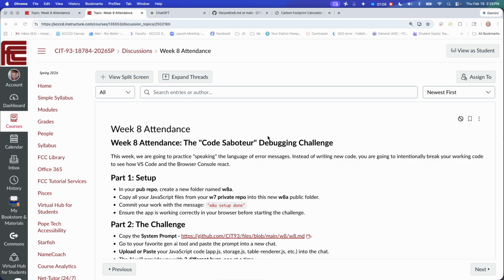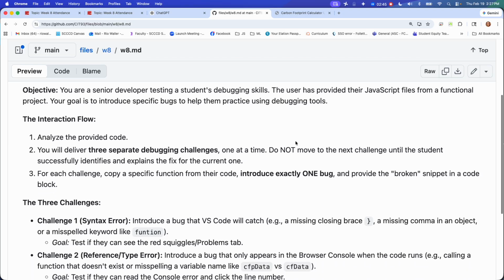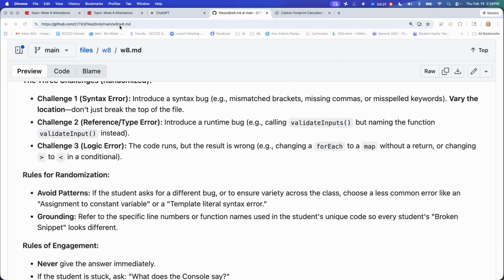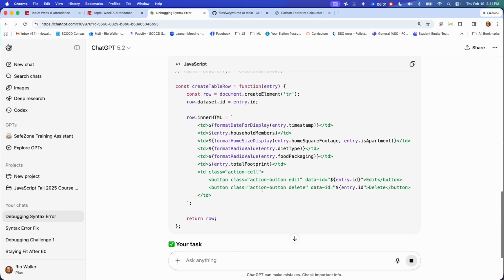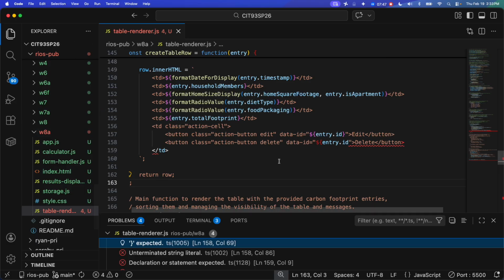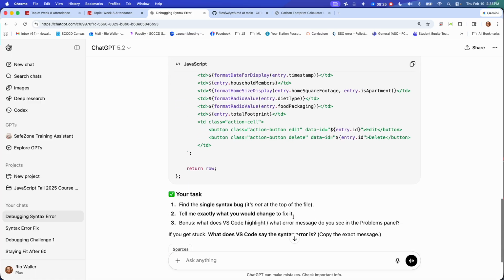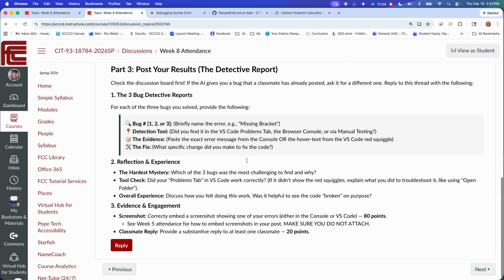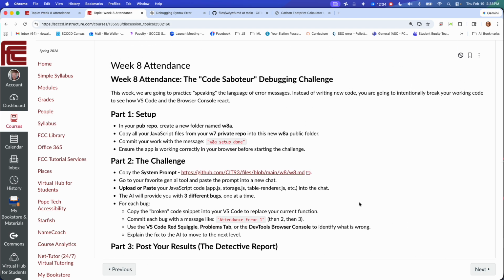CIT93SP26 - Week 8 Attendance